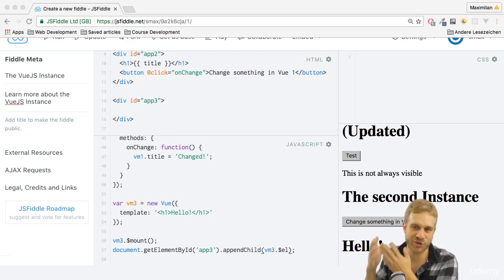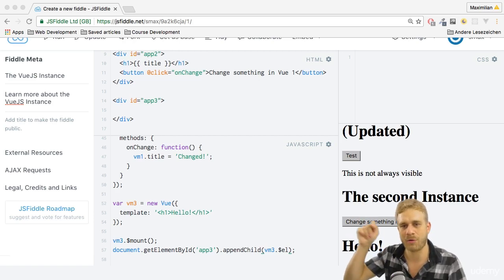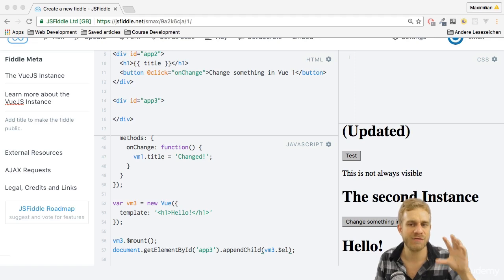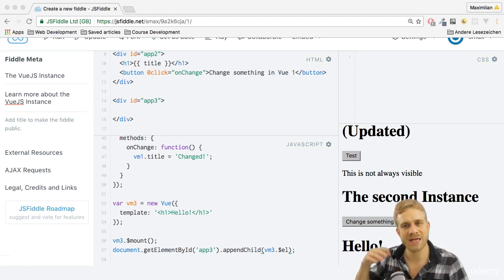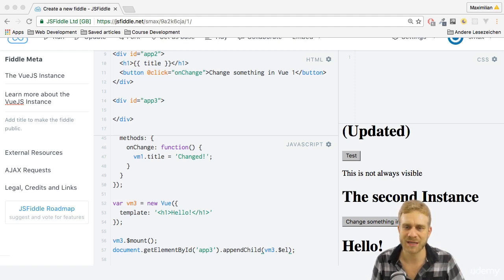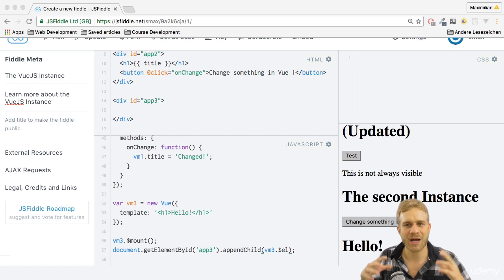072 Limitations of some Templates